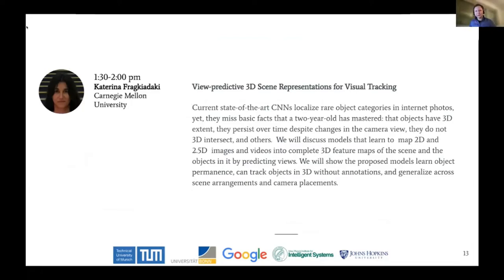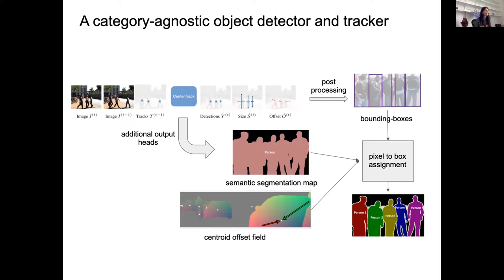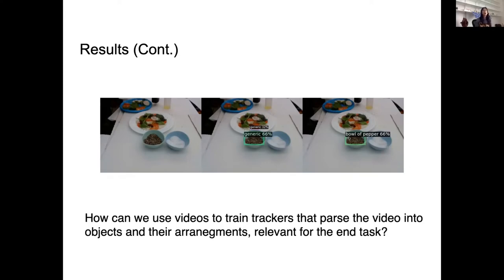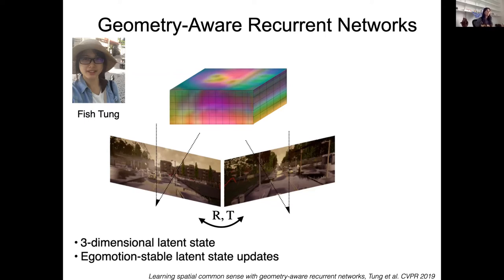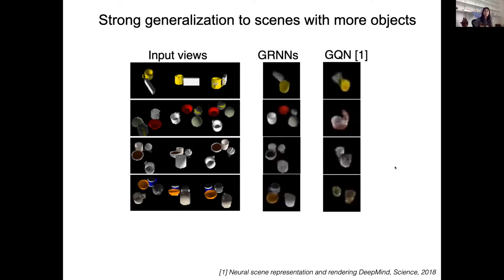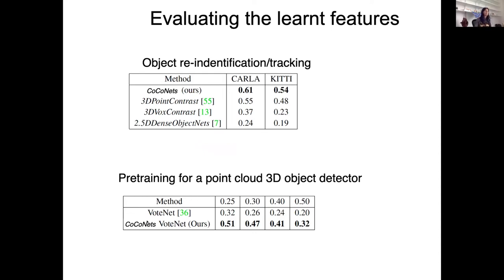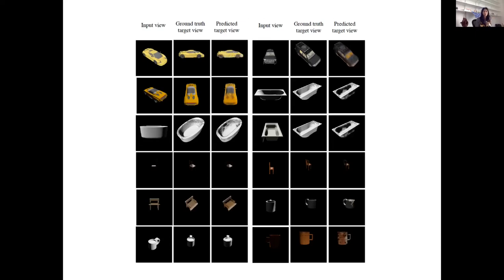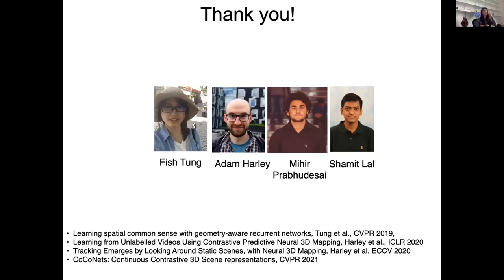Katerina Fragkiadaki - 6th BMTT Workshop ICCV 2021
Segmenting and Tracking Every Point and Pixel: 6th Workshop on Benchmarking Multi-Target Tracking  - ICCV 2021

Topic: View-predictive 3D Scene Representations for Visual Tracking